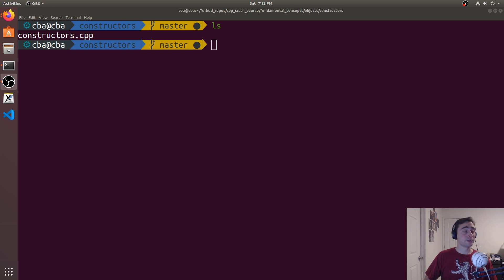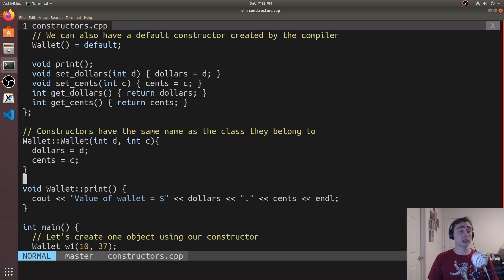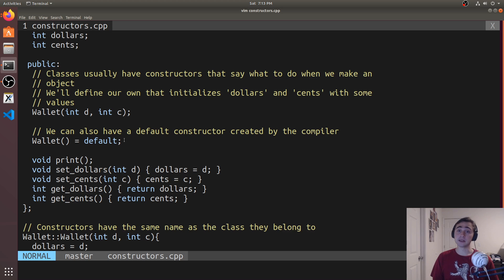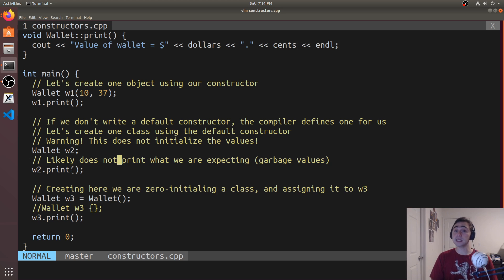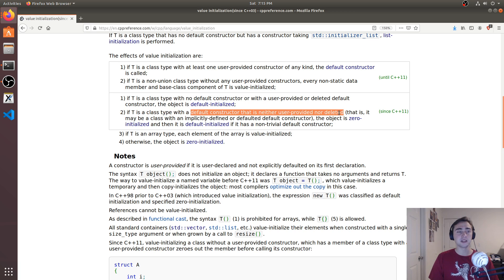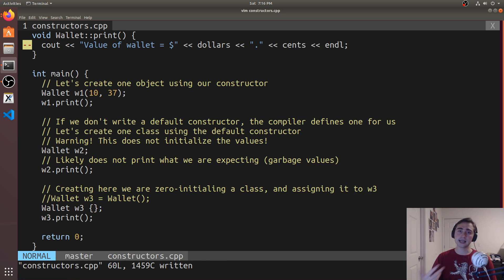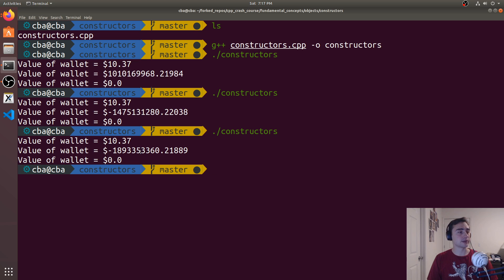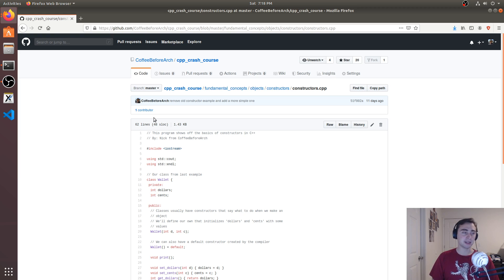C++ Crash Course (v2): Constructors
In this video we look at the basics of constructors in C++!